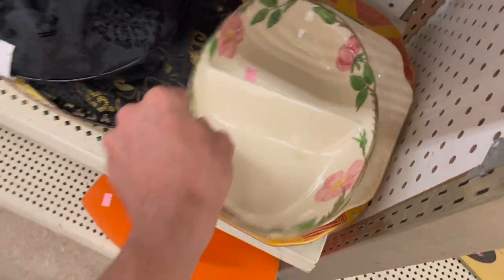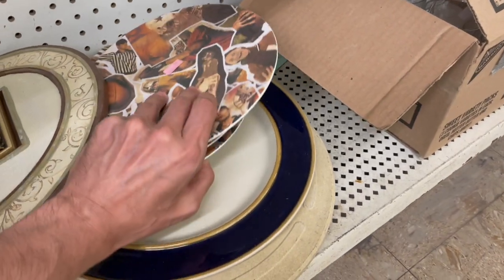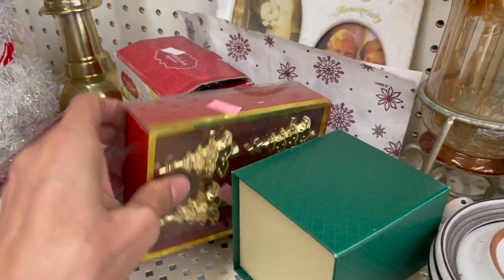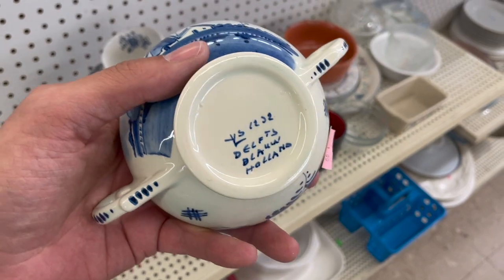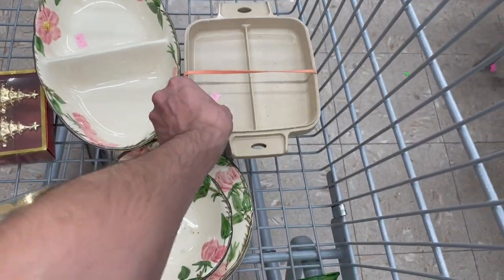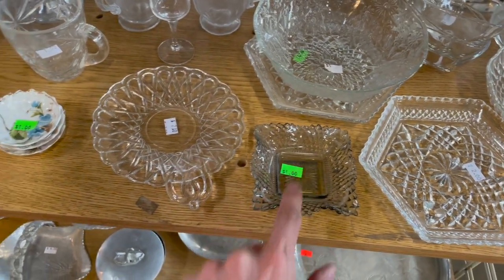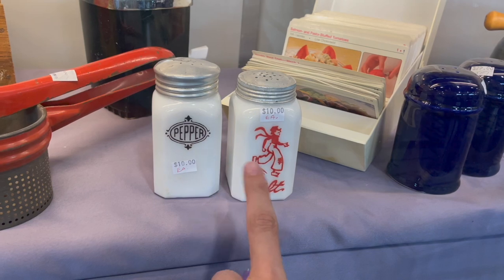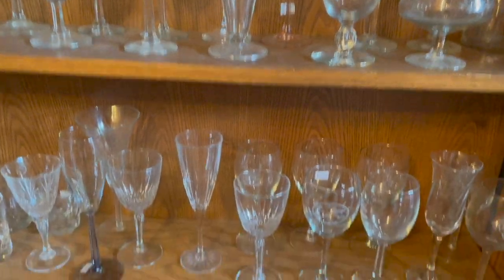THRIFT WITH US 2 STORES ~ FRANCISCAN ALL OVER THE STORE ~ RESELLING ON EBAY FOR PROFIT $$$$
WE FOUND SOME GOODIES AT 2 DIFFERENT THRIFT STORES TO RESELL ON EBAY FOR A PROFIT.